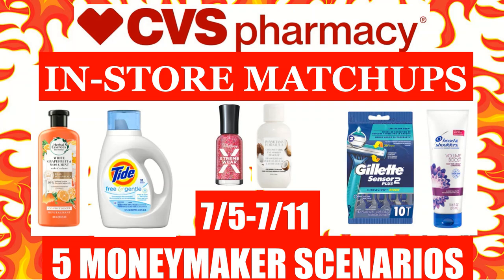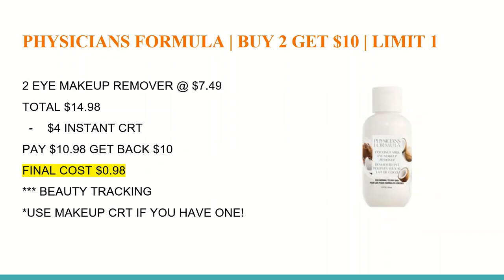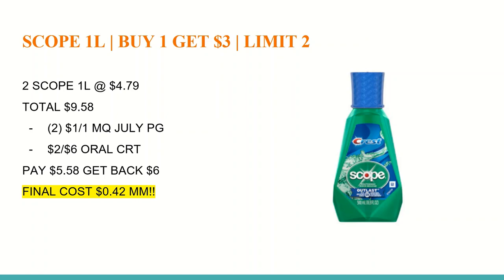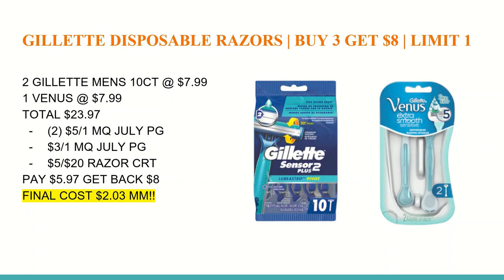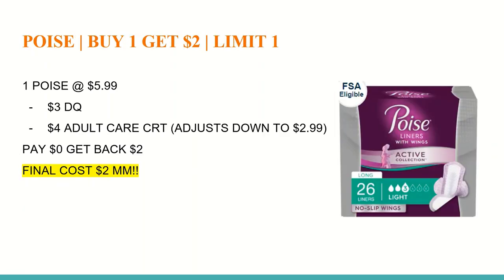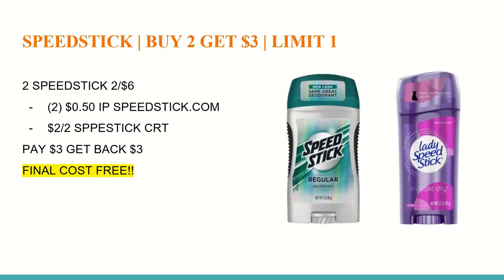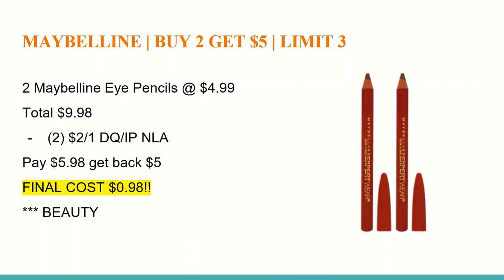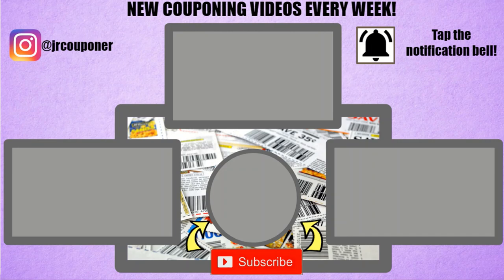CVS COUPON MATCHUP PREVIEW 7/5-7/11 | 5 MONEYMAKERS | PRINTABLE DOC | JR COUPONER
The best CVS couponing deals this week 7/5-7/11, 5 moneymakers! HOT deals on shampoo, razors, and more!

Ibotta: HVMBDEV
Shopkick: DEAL464650
Fetch: N5MKP